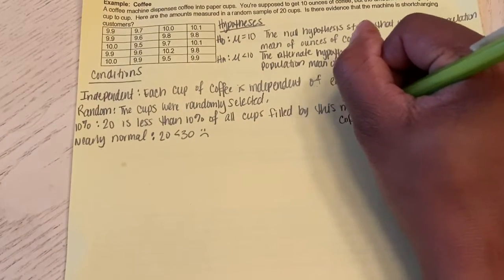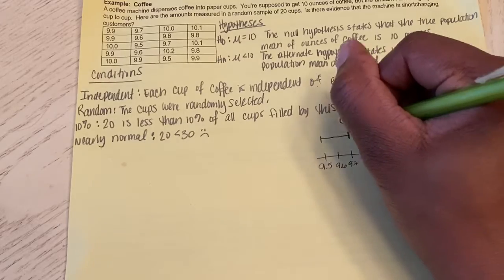Ch 22- back of the notes